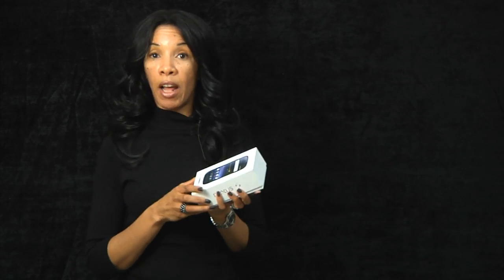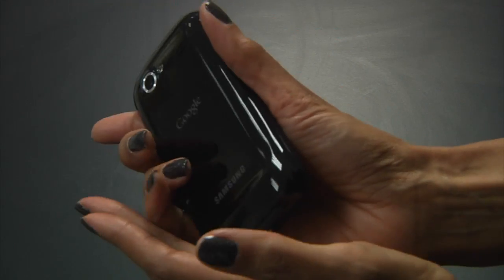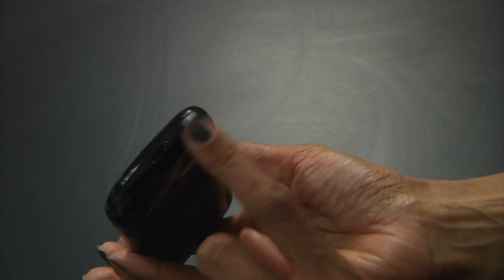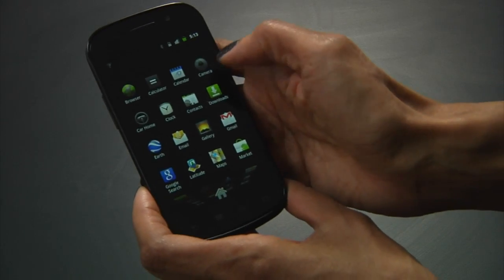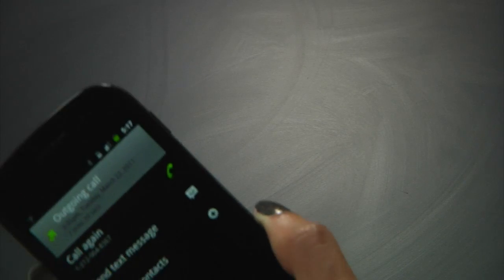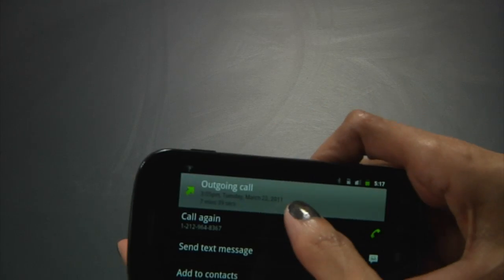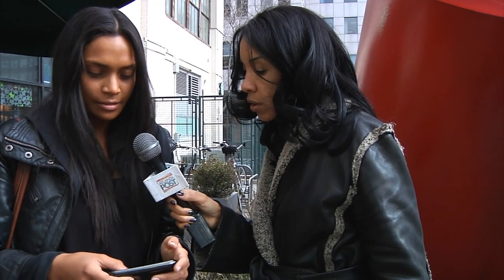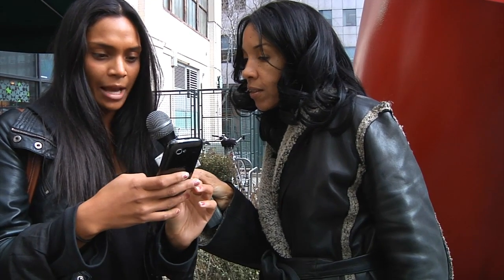What's next in Android Phones?